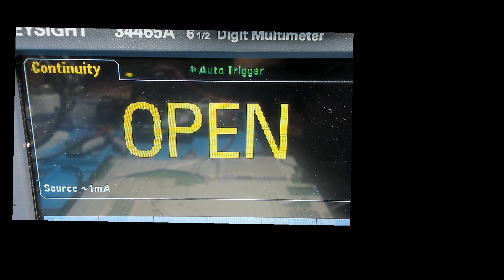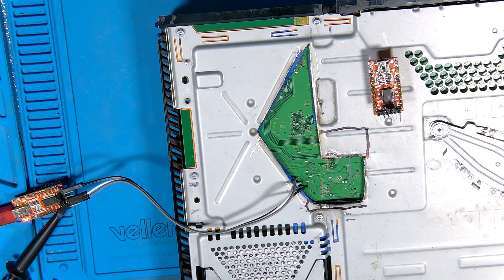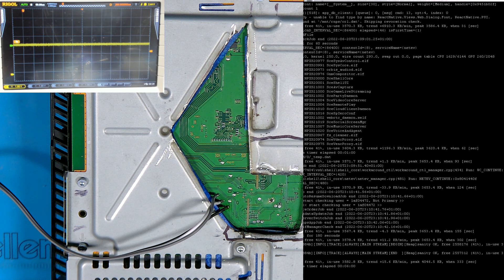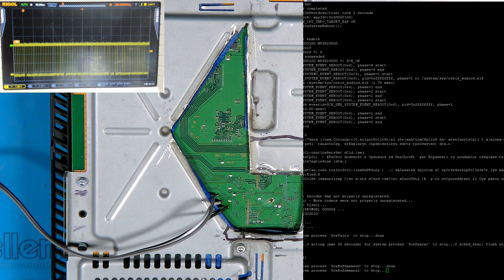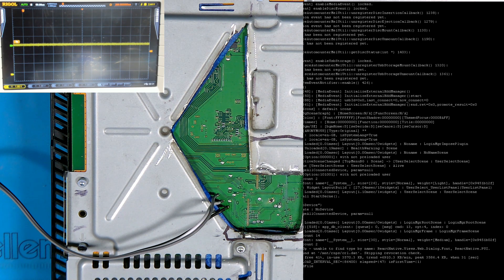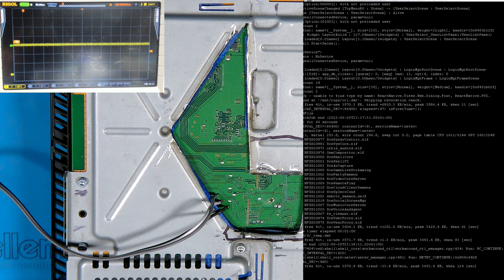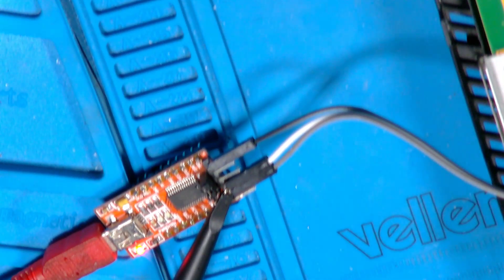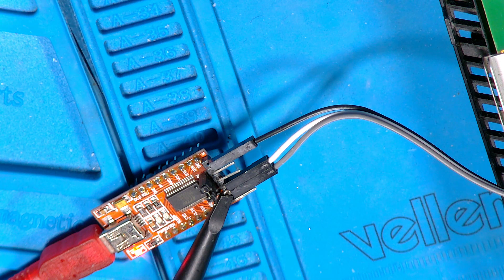Connect UART 2 PS4 OG to read boot Info..Part 2 PLEASE CLICK ON “THUMBS UP” button if you like video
Micro soldering and Game Console Repair Service UK
Friends channels
Bench Test Gear
Keysight E36313A  Bench Triple PSU
Keysight 34465A Bench multimeter
Rigol   DP813  Bench hi Current PSU
Rigol   MSO4024 Oscilloscope
Fluke116 true RMS meter
AmScope 3.5X-90X Simul-Focal Trinocular Zoom Stereo Microscope
Amscope  AF408 4K 60fps Microscope camera
Soldering Gear & materials
consumables
Solder wick 1.5mm Servisol: farnell, Cpc
JBC   From Kaisertech UK
JBC NASE-2C Nano Rework Station
JBC NT115-A Nano Soldering Iron
JBC AN115-A Adjustable Nano Tweezers

JBC DDE-2C 2 Tools Control Unit
JBC AM120-A Adjustable Micro Tweezers
BC AT420-A Adjustable Thermal Tweezers

JBC DMPSE 4 Tool Rework Station with Electrical Pump
JBC T245-A Soldering Iron General Purpose Handpiece
JBC T210-A Precision Soldering iron handpiece 20W
JBC T470-A Soldering iron with comfort grip with set screw 50W

JBC JTU Hot Air Control Unit
JBC JT-TA Heater Hose Sets
JBC TE-TB Precision Heater hose set

Fume system
Purex FumeCube Fume Extraction for 1 Arm
Purex Stainless Steel Flexible Arm 38mm
Streaming
Water cooled intel series 9 DIY PC
2 x Logitech Brio 4k Camera